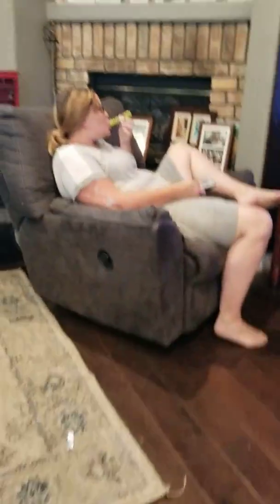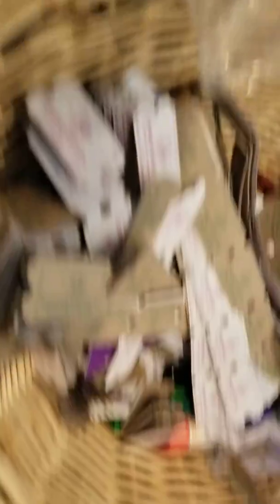Fred bears family diner back to life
What do u think of my drawing